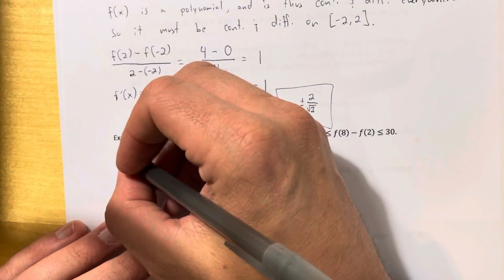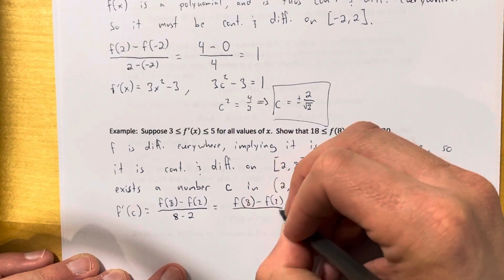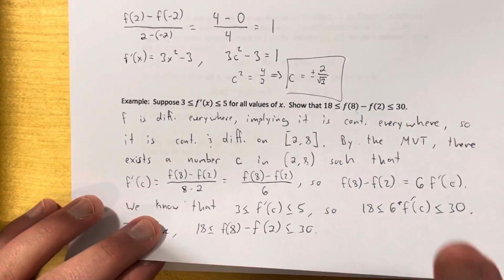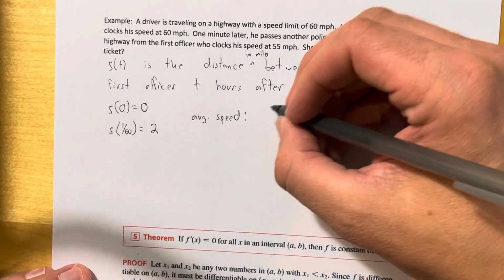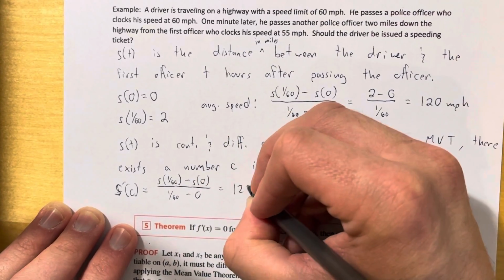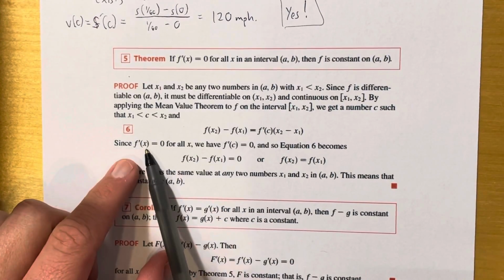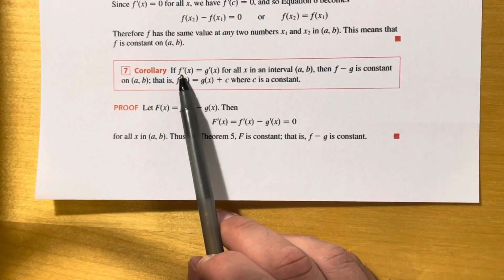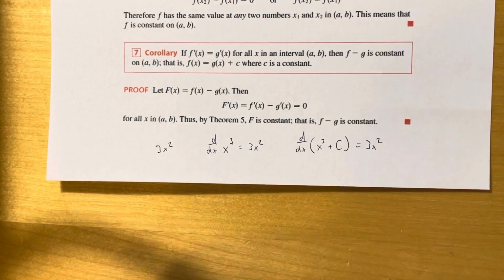4.2 - The Mean Value Theorem (Part 3)